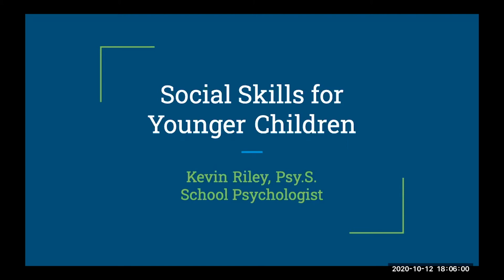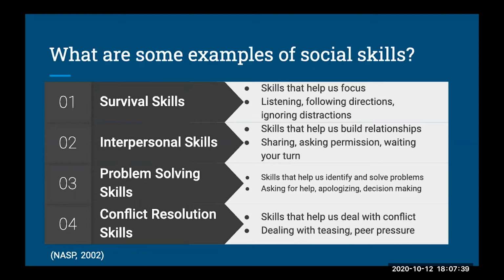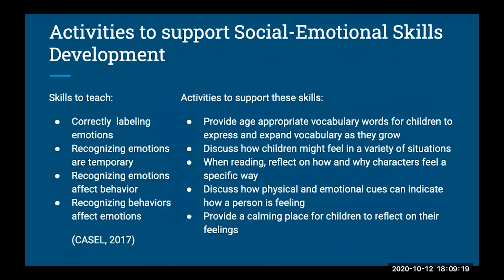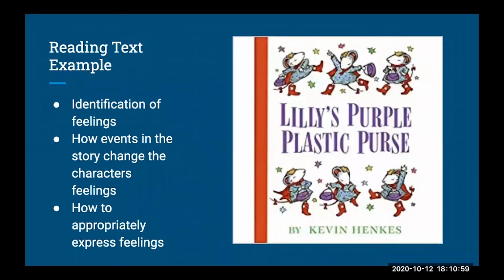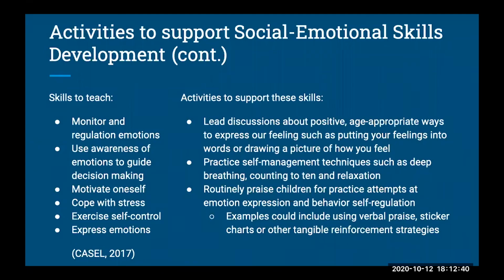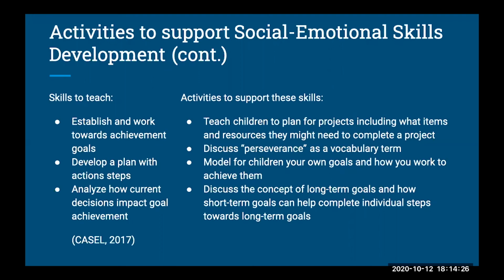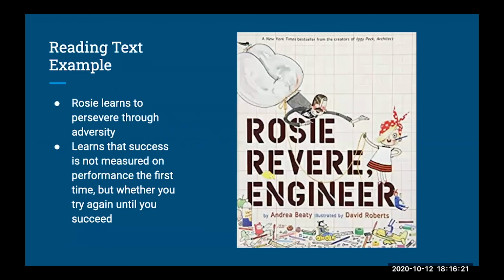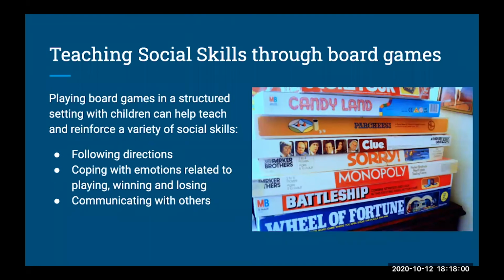MCPS Mental Health Awareness Week : Social Skills in Young Children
More information on MCPS Mental Health Awareness Week virtual event here: wwwMCPSMentalHealth.org